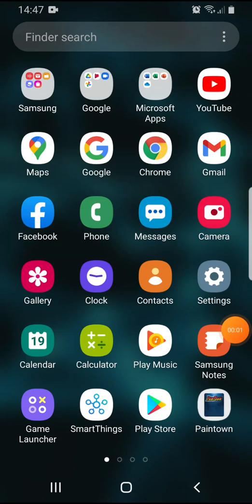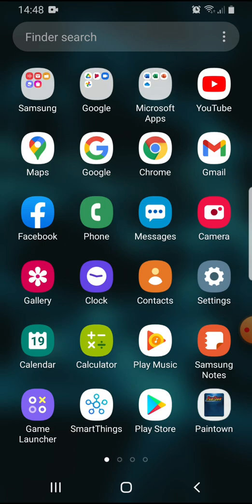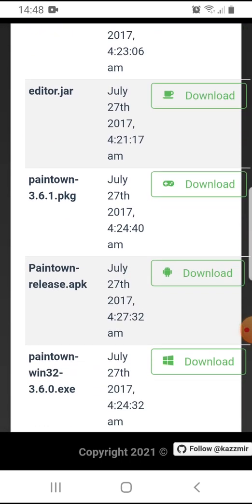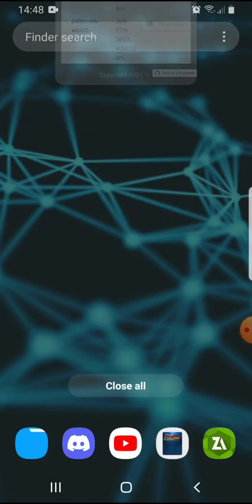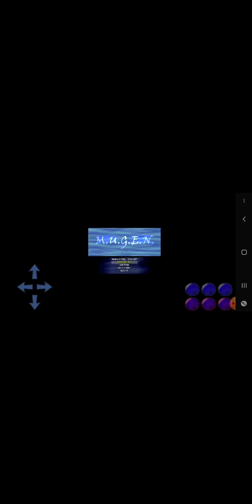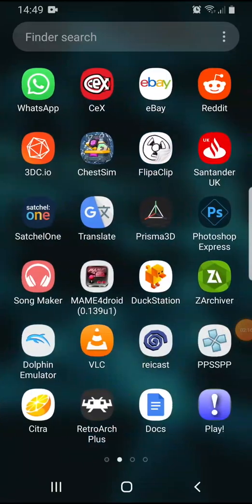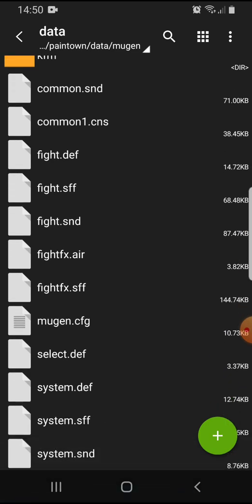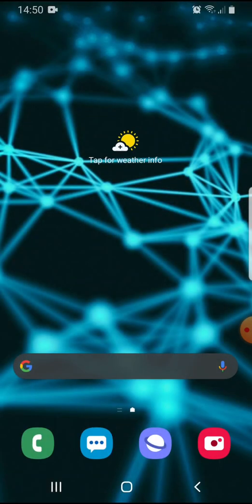How to install Paintown on Android! (Mugen on Mobile devices)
link to the Paintown Website

link to mugen characters and stages (highly  recommended)